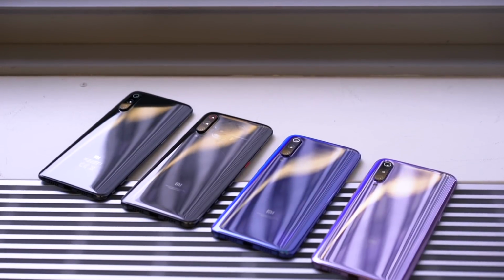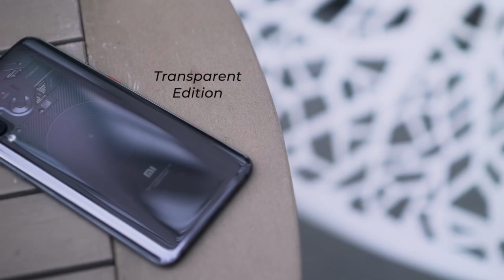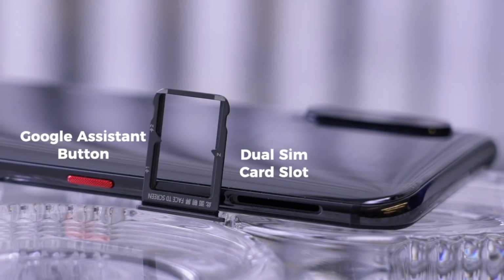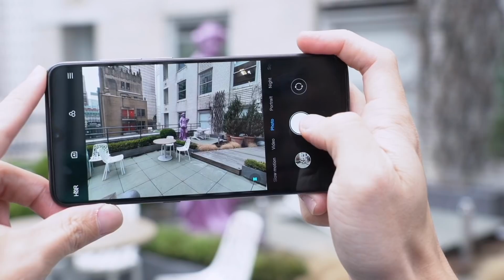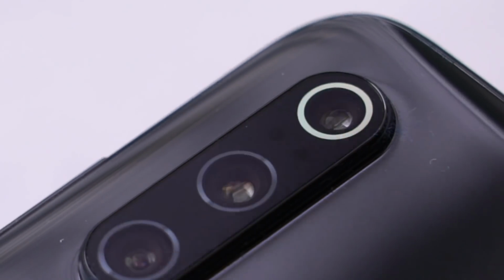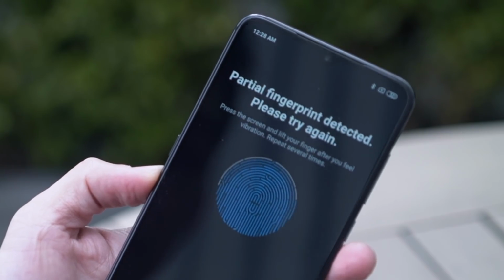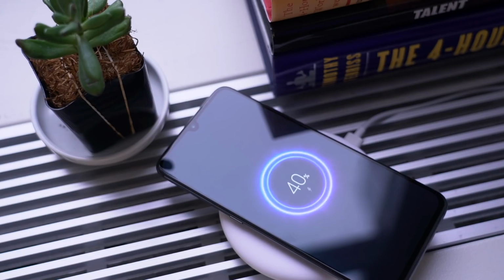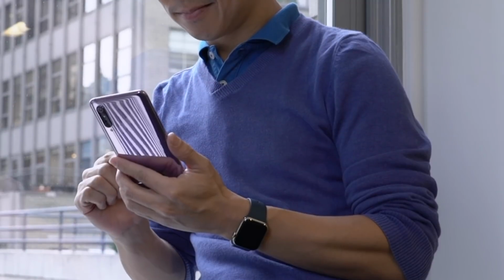Xiaomi Mi 9 Hands-On: 2019 Flagship Killer?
This is our Xiaomi Mi 9 hands-on.

Top of the line specs, amazing cameras, and high-speed wireless charging. MWC hasn’t even officially started yet, so it might be premature to say this but has Xiaomi just unveiled the 2019 flagship killer?